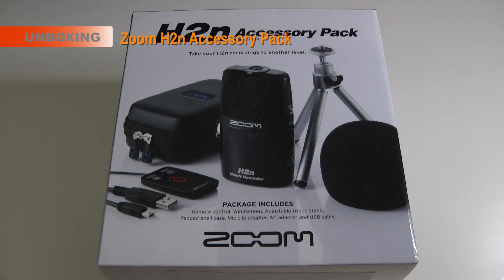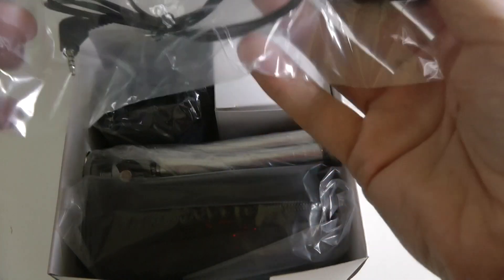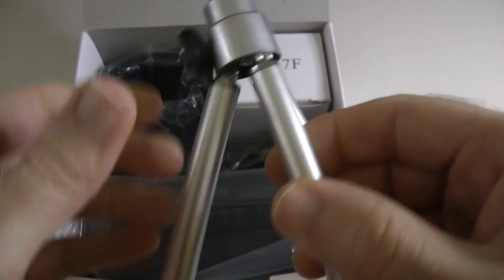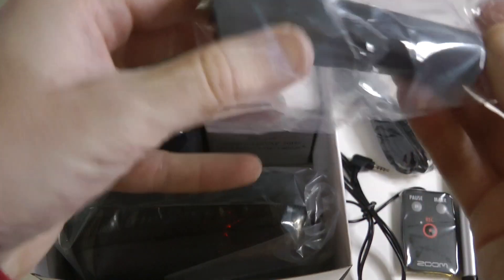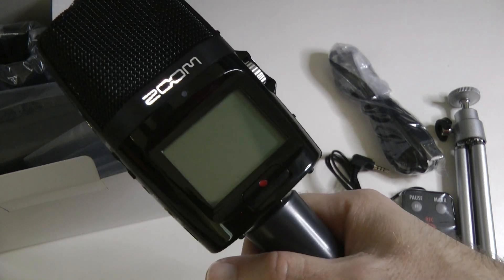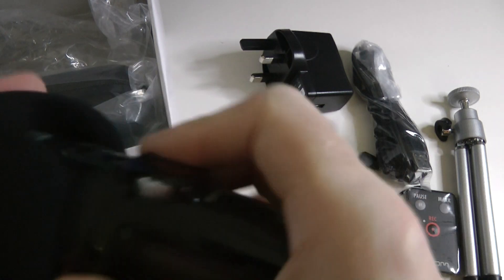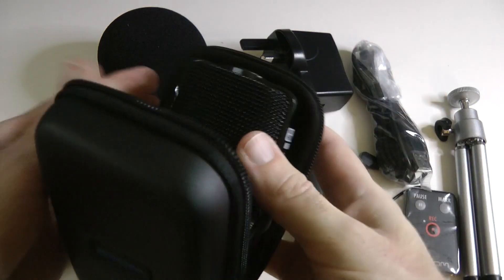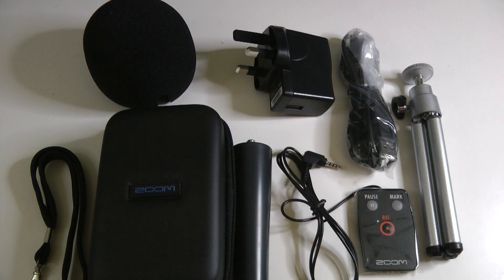Zoom H2n Accessory Pack Unboxing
Zoom H2n Accessory Pack Unboxing... this box of goodies compliments the Zoom H2n.

UK - Buy your Zoom H2N accessory pack